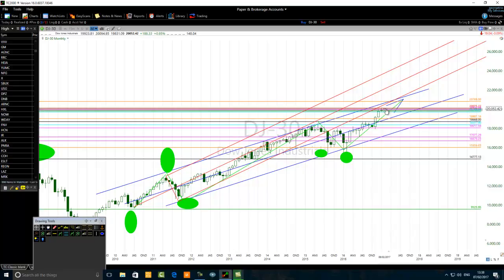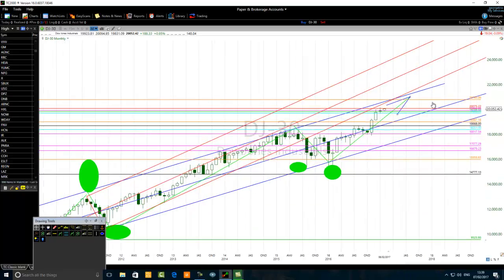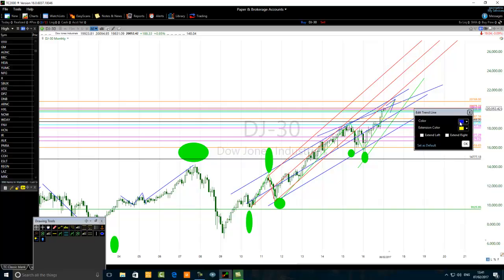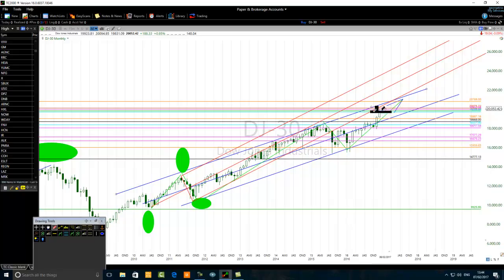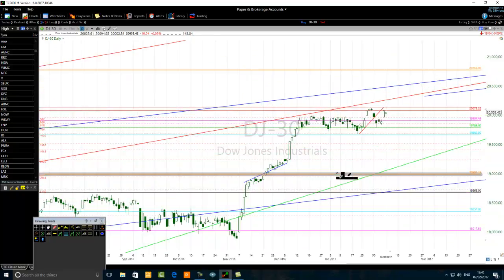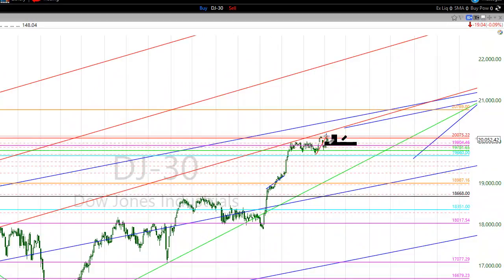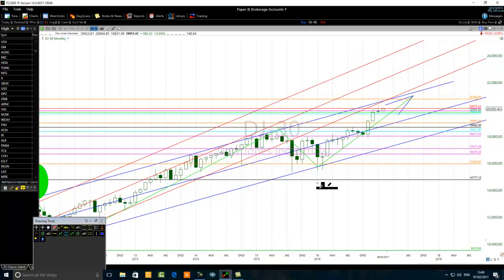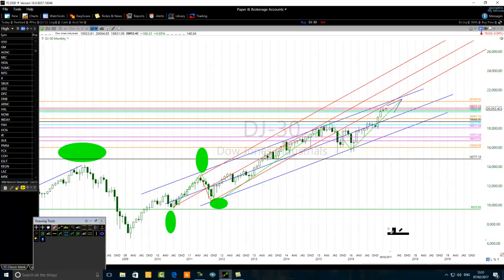How To Trade Dow Jones Index Without Fear In 2017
Begin to apply more powerful day and swing trading methods
to improve your Dow Jones Index trading like a pro.
Get started.